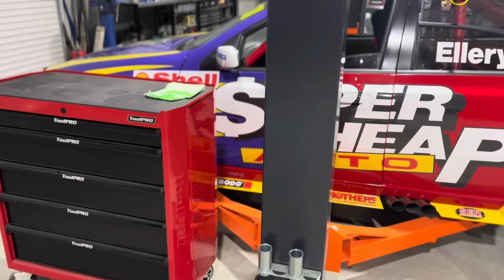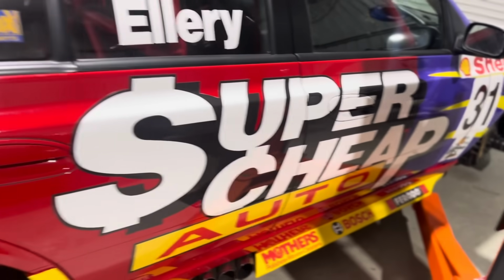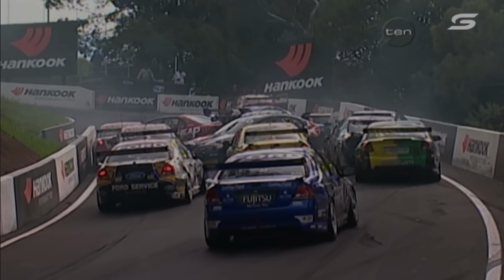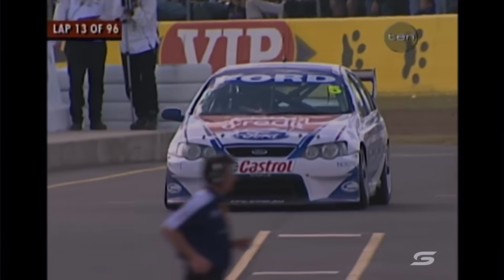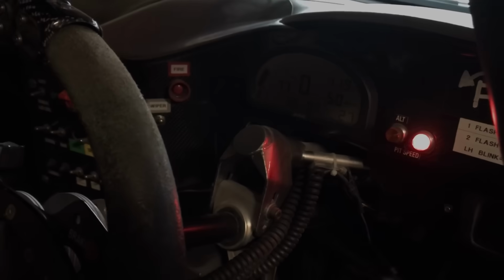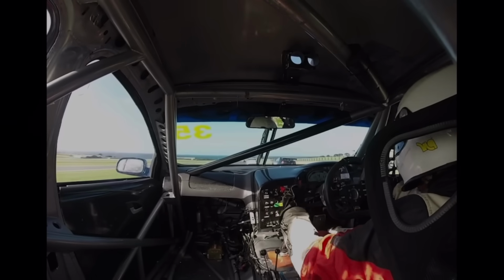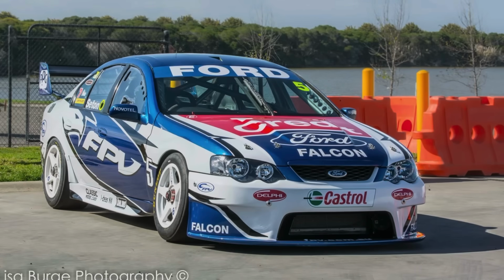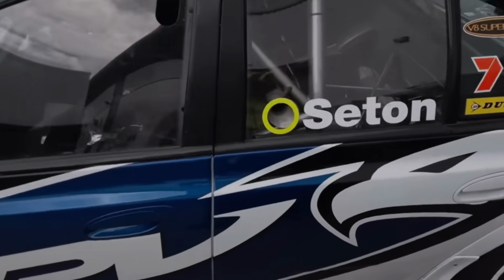I Crashed Glenn Setons V8 Supercar - 3 Years to RESTORE it - 3 Minutes to WRECK it. Yes It Happened!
I still cant believe this happened!
While I am still in recovery mode, we look back to how the restoration projects are funded, and how a crash in another Seton Supercar shaped the future that would see the Supercheap AU and FTR Falcon restored.

I hope to back back on the tools soon! Thanks again for your continued support.